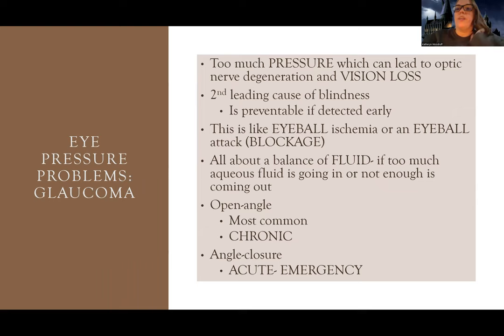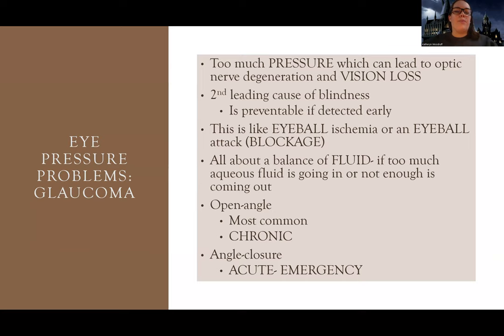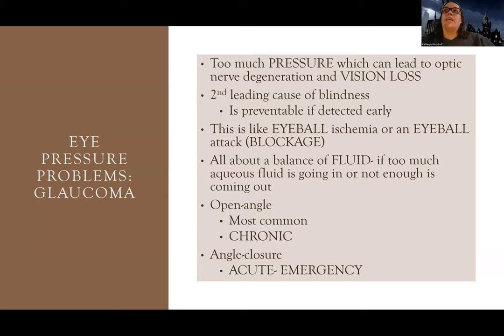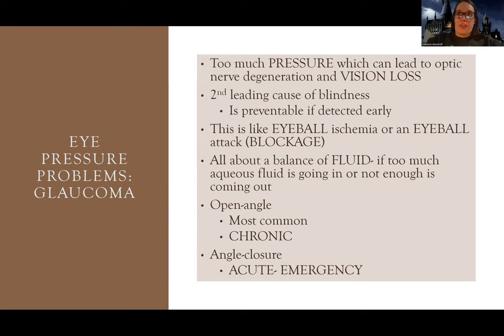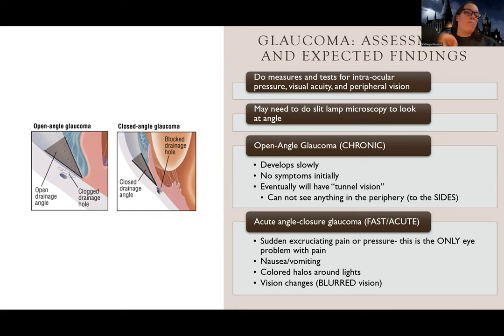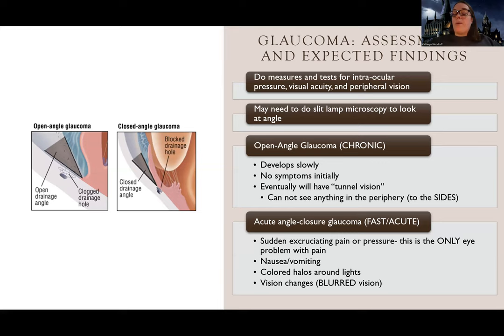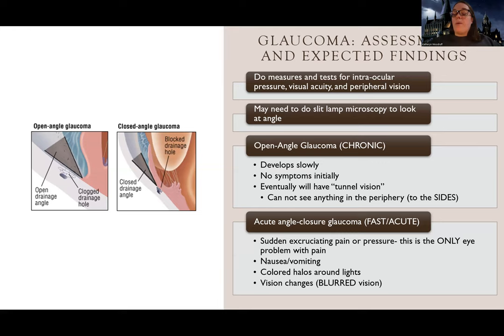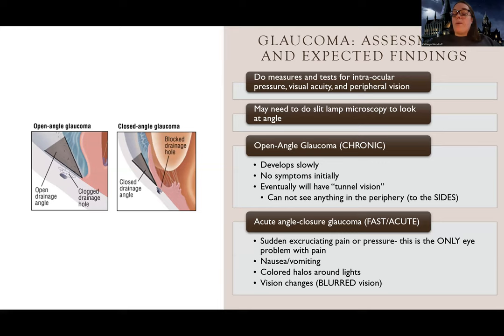Adult Med/Surg: Glaucoma NEW Lecture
This is a lecture video for those in the med-surg nursing course that talks about glaucoma-there are also other videos about this topic for those looking for more information.